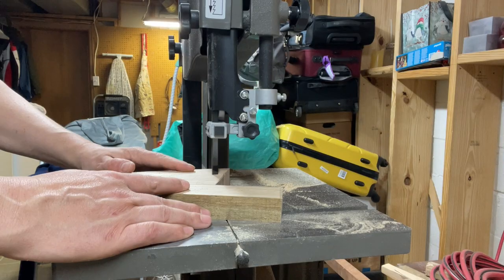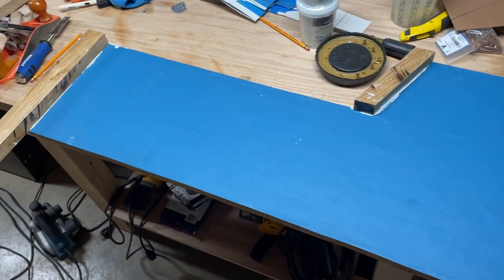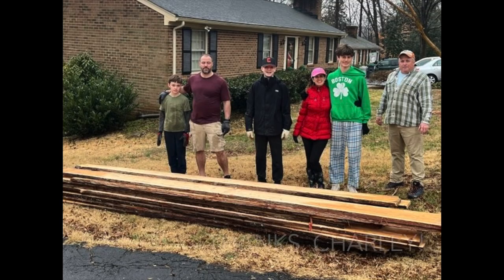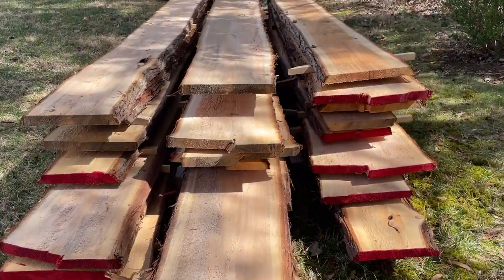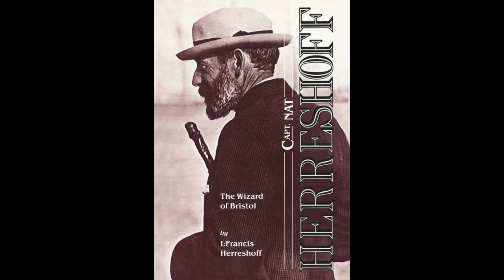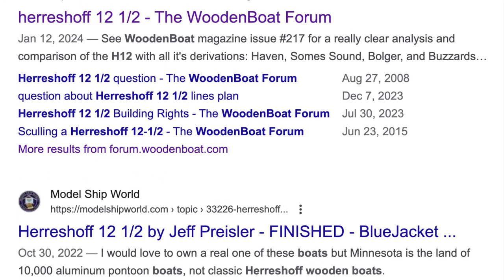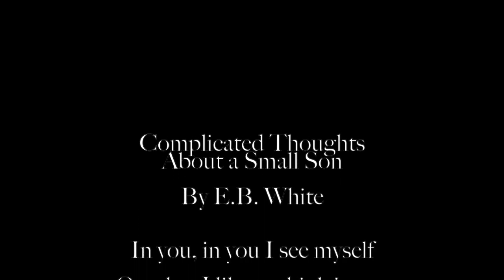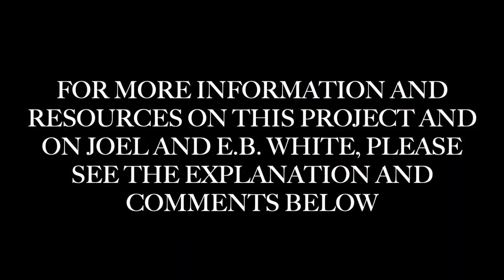Nettlesome Episode 7: Why?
This video gives a brief update of the work of LaDale Winling in the building of a Haven 12 1/2 sailboat. The Haven is a daysailer designed by Joel White and is a centerboard adaptation of the Herreshoff 12 1/2. Winling is a novice sailor and woodworker taking on this challenging project from scratch.
For reference, I have drawn on Bob Emser's The Art of Boat Building, Chuck Jenkins' Haven building series, and Maynard Bray's book How to Build the Haven 12 1/2. In addition, there are helpful articles on restoring Herreshoffs from Wooden Boat magazine, hosted by the Herreshoff Catalogue Raisonne, which help understand this process, the materials, and any challenges.

The Haven 12 1/2 was designed by the late Joel White, a boat designer and owner of the Brooklin Boat Yard in Brooklin, Maine.

Joel White was the son of E.B. White, author, poet, and essayist, and Katherine Sergeant Angell White, an editor of the New Yorker. I conclude this episode with a poem by E.B. White, from the book The Fox of Peapack. For more on E. B. White, read here or check out any of his wonderful works

Joel White's plans are available from the Wooden Boat store on the web, also based in Brooklin, Maine

For more about Joel White, I have been reading _A Unit of Water, A Unit of Time: Joel White's Last Boat_ I also found the book _Sloop_, by Daniel Robb, about restoring his mom's Herreshoff 12 1/2, quite compelling. His mom sounds completely amazing, by the way. Her recent obituary

Seth Bruggeman is now Professor of History at Temple University in Philadelphia. You can learn more about his work

Evelyn Ansel is curator at the Herreshoff Marine Museum in Bristol, RI. She digitized the Haffenreffer-Herreshoff collection for the MIT museum.

Libby Meier is assistant curator of the Hart Nautical Collection at MIT and now handles the Haffenreffer-Herreshoff collection.

The Herreshoff family pronounces the name "Harris-off," but everyone else pronounces it "Harrah-shoff." When I asked Ansel about the pronunciation, she explained this, but said "I am a woman of the people" and thus pronounces it "Harrah-shoff." As a result, I follow suit.

Special thanks go to Charley Humphrey, who made allowances for my cedar on his way up to Maine and back. He is fixing up a 39' Watts ketch